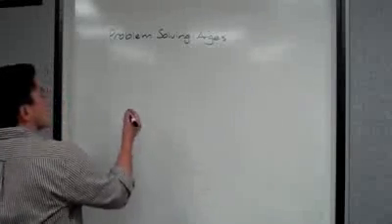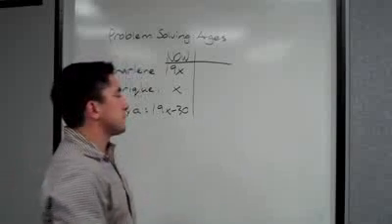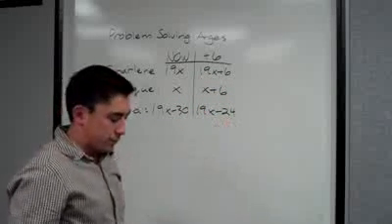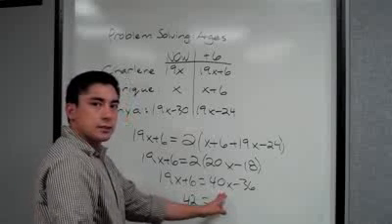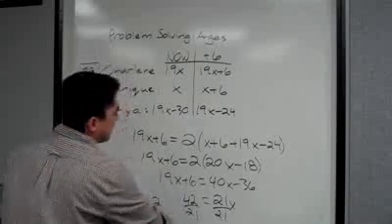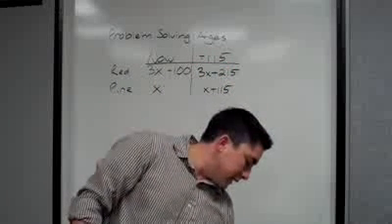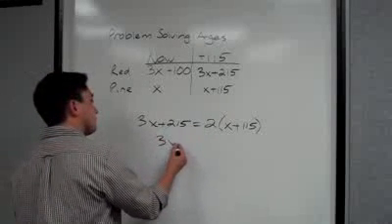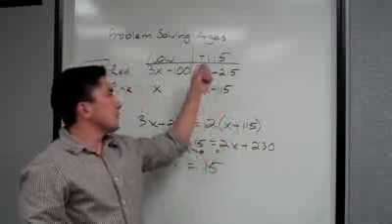Problem Solving- Ages